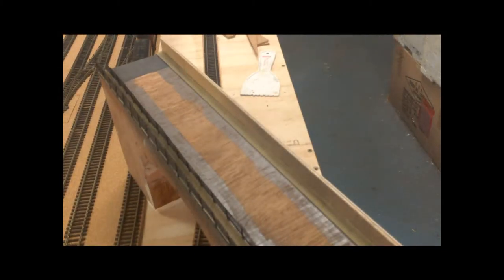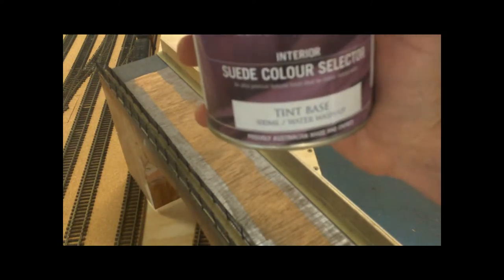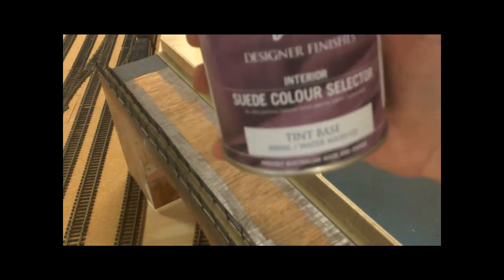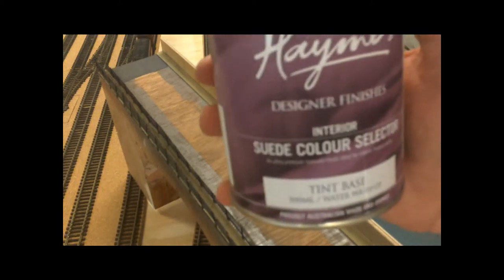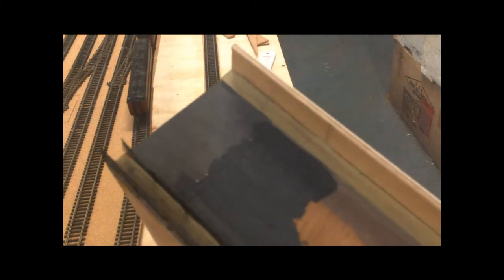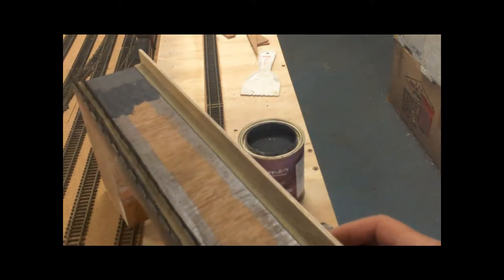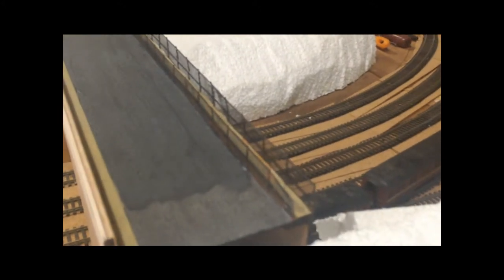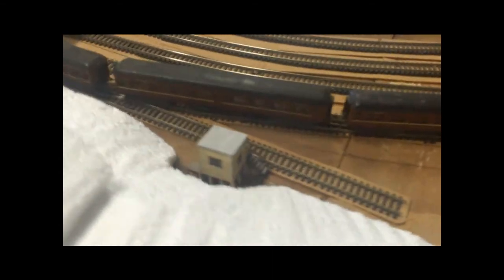Gosford Model Railway | Tarring the Overhead Bridge - Part 3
In this video I will be using Hayman's Designer Finishes to paint tar onto the bridge. I use this product because it has a sand-like grit in the paint which provides an excellent tar effect. Unfortunately the camera was unable to capture how good this technique looks.

All kits for the buildings used in this series can be found